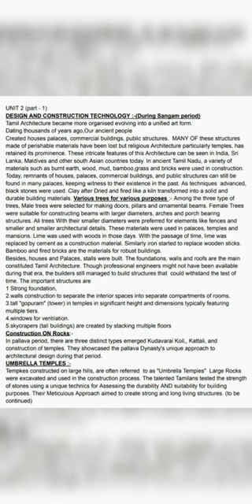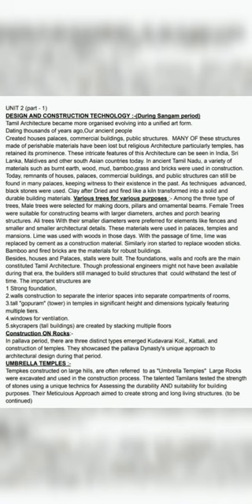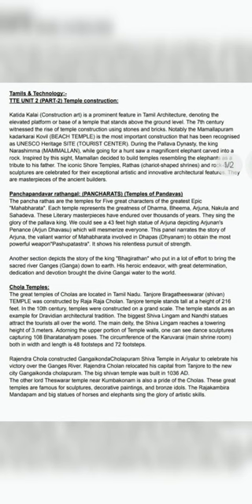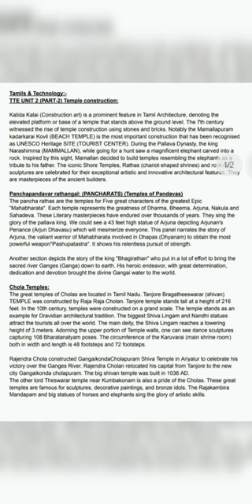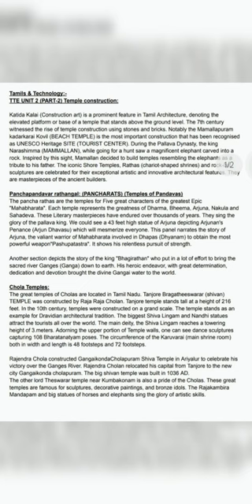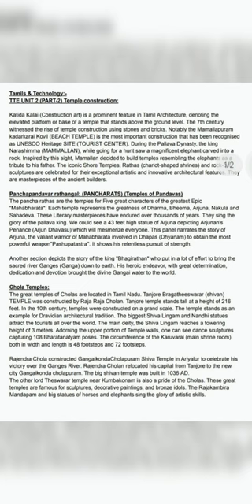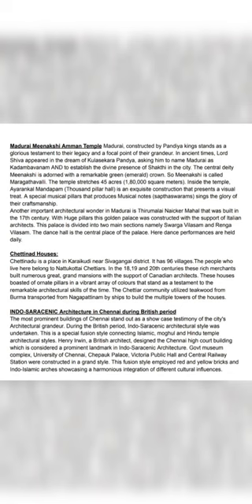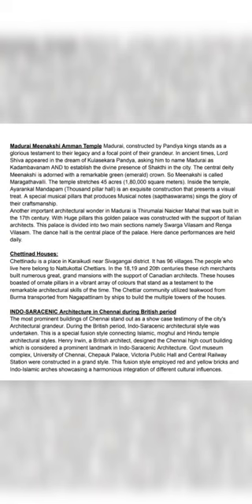Tamils & Technology UNIT 2 | Tamil TO English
Tamils & Technology UNIT 2

Tamil to English